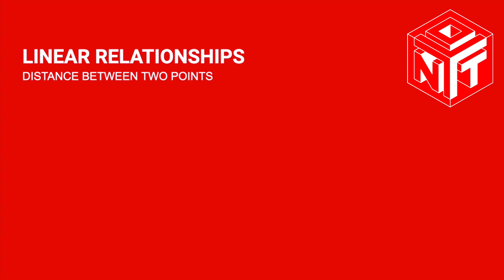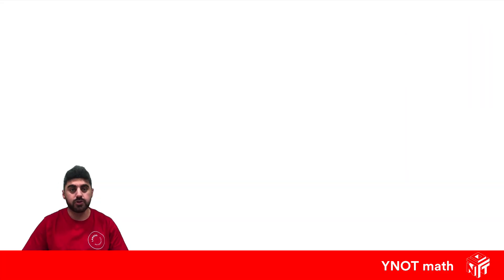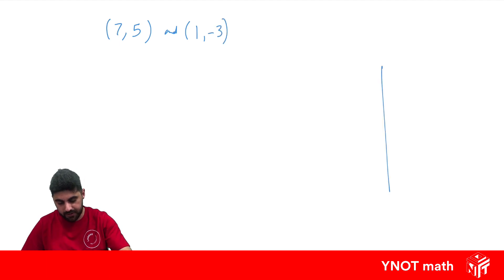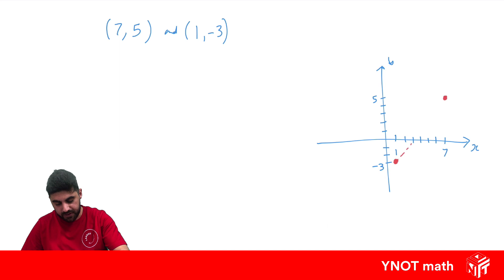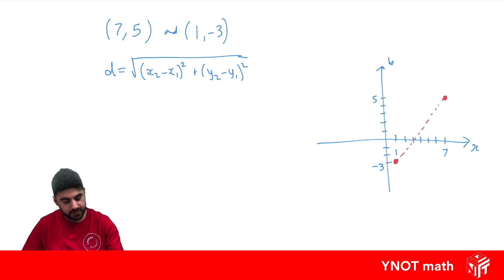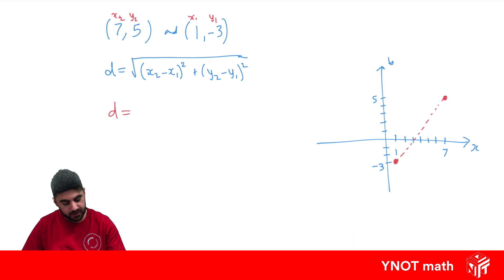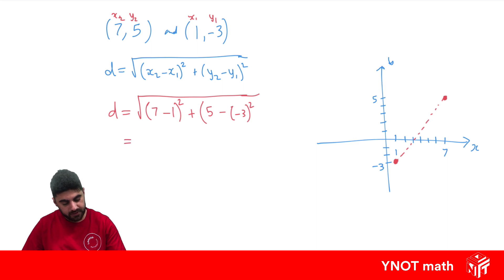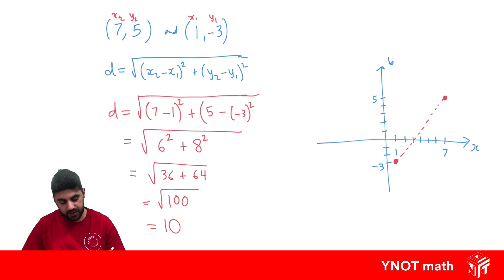Distance between Two Points